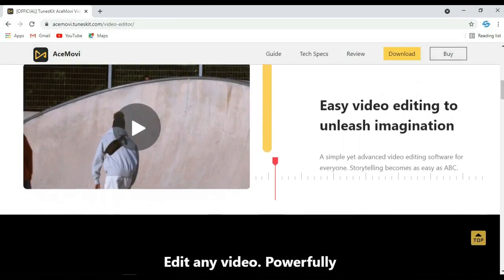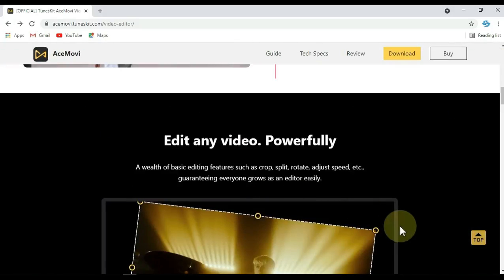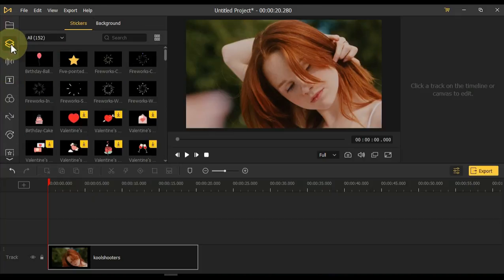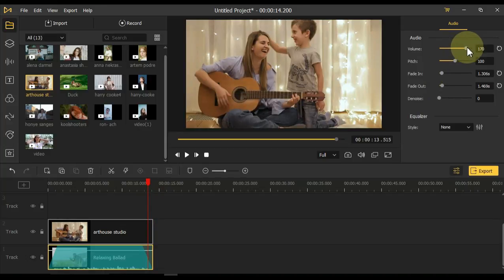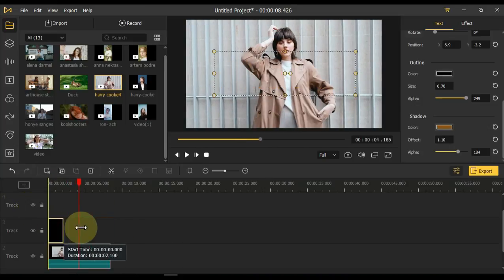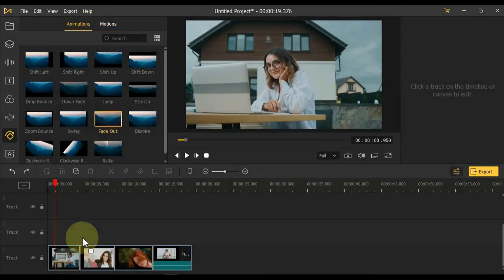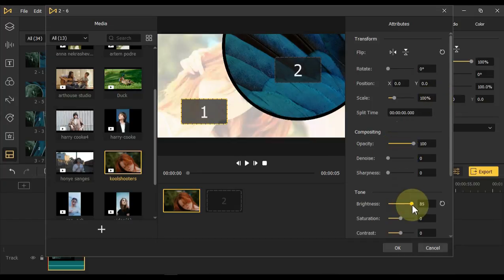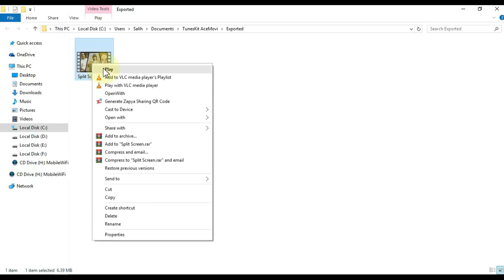The Best Video Editing Software For YouTubers | TunesKit AceMovi Review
In today's video we are going to talk about TunesKit AceMovi video editor. Checkout!

Hope this video is helpful for you. I will bring more tips and tricks videos and quite unique ways in the future. Thanks!

Filmora Tutorial: iPhone Text Bubble Effects | How to Create iPhone Text Message Effect in Filmora X

How to Change Face and Head in a Video using Filmora X | Face and Head Replacement in Filmora X